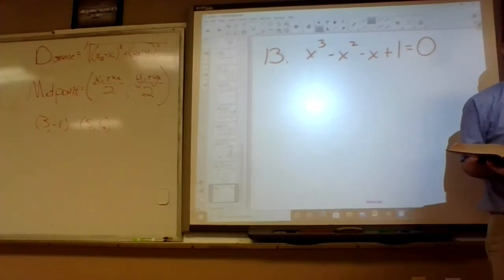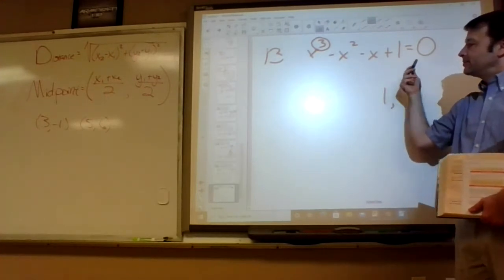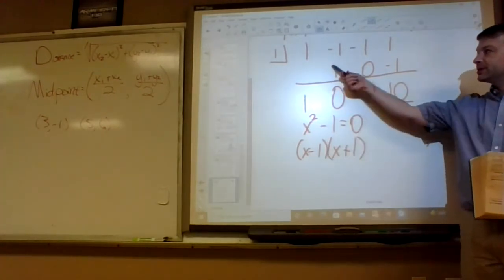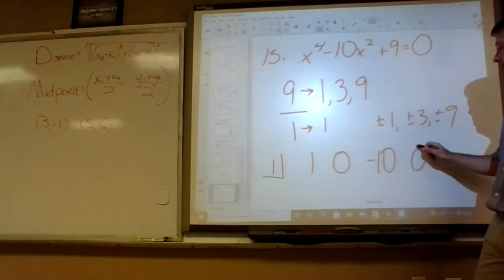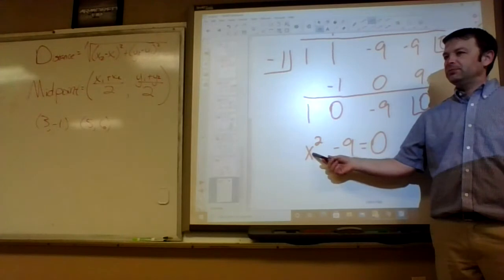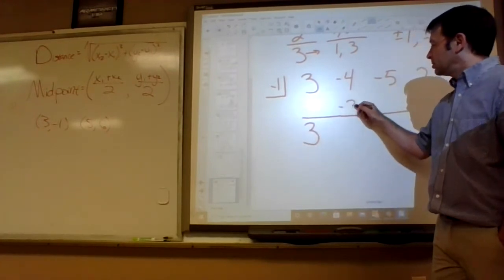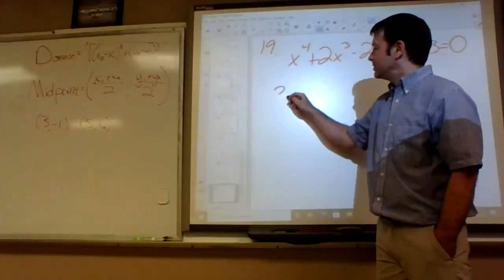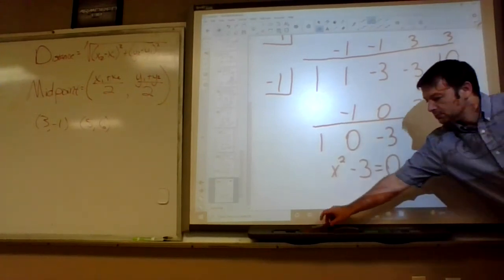Trig pg 83 #1-10, 13-20